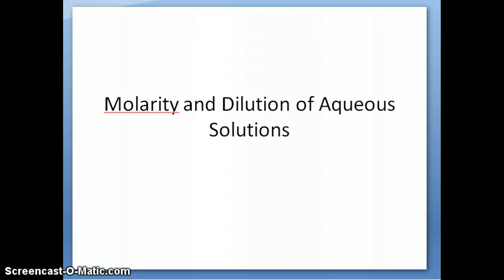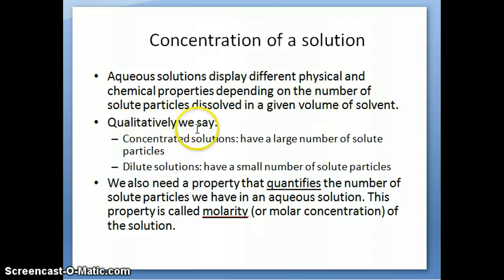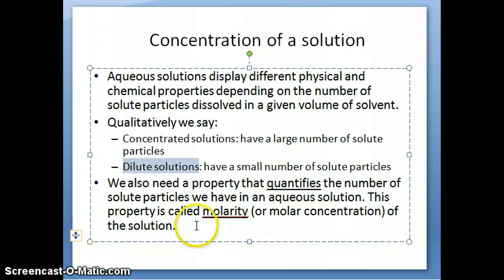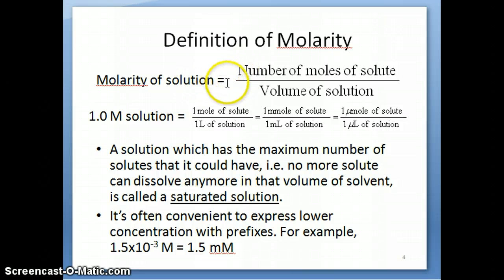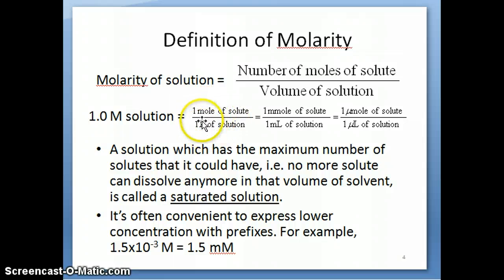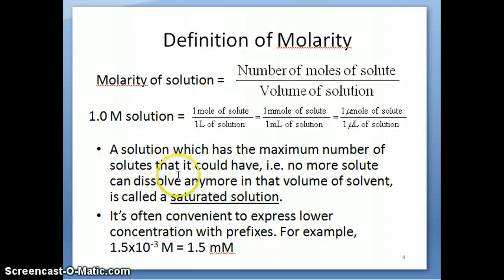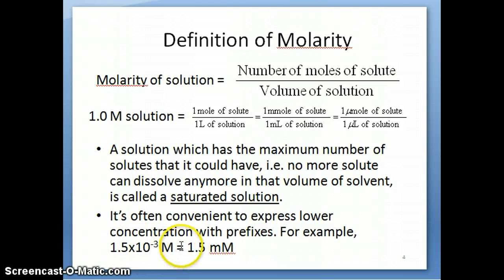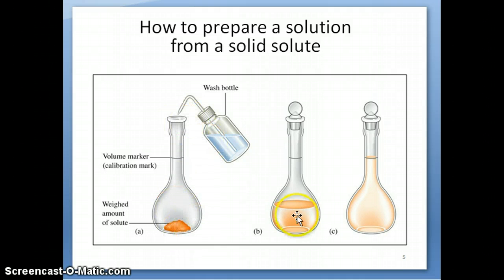Molarity and Dilution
Definition of molarity and dilution and how to make the calculations